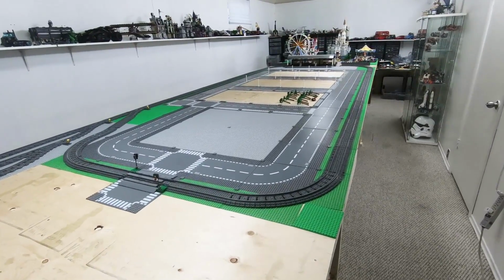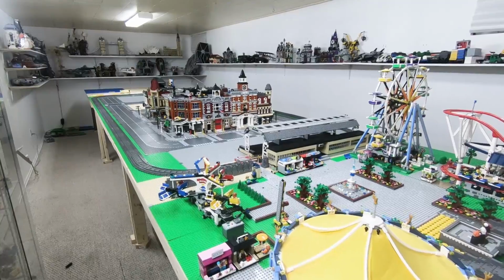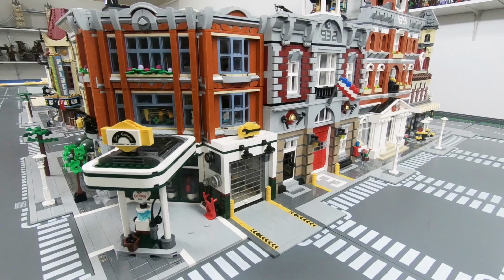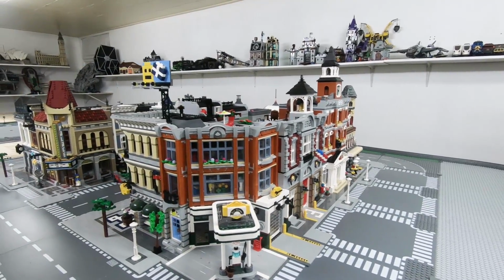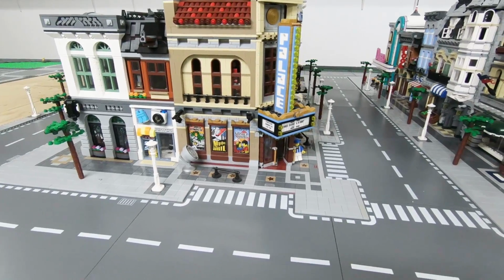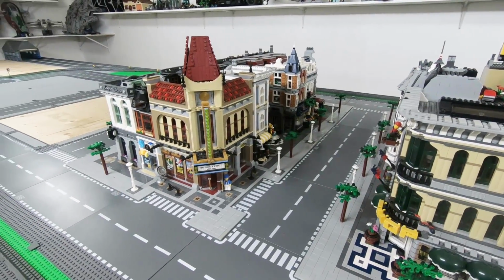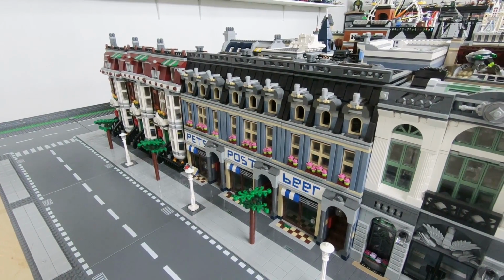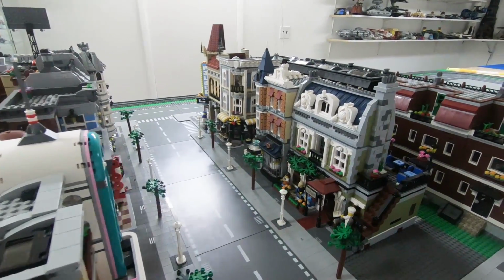LEGO City Update - Placing Modular Buildings!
Placed all 15 LEGO Modular buildings in the new 2019 LEGO City! Including the new Corner Garage. The rebuild is now coming along smoothly and I couldn't be more excited. All 15 buildings fit within 2 city blocks: Town Hall, Fire Brigade, Corner Garage, Cafe Corner, Downtown Diner, Detectives Office,  Grand Emporium, Brick Bank, Palace Cinema, Assembly Square, Parisian Restaurant and 3 Pet Shops.

As I progress further and further with the 2019 LEGO city rebuild I become more and more satisfied with the new set up! Next up I will be working on the other two city blocks and the ocean which will be home to the Ghostbusters HQ, Avengers Tower, Quick-E-Mart, Ninjago District, Residential, and beach